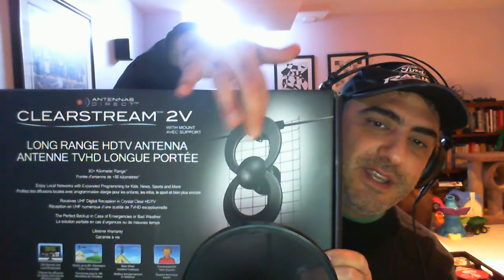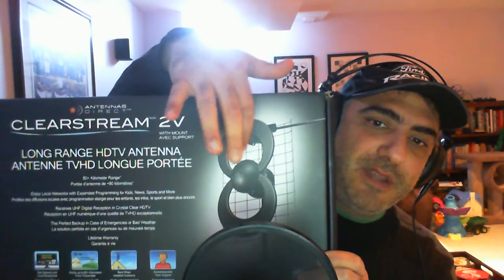The Man Cave Cinema Rant Ep 6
No Rant on this episode but a Review! How does the Antennas Direct 2V antenna stack up?